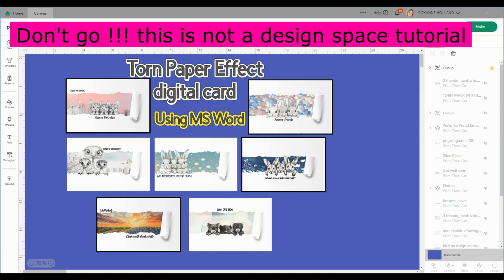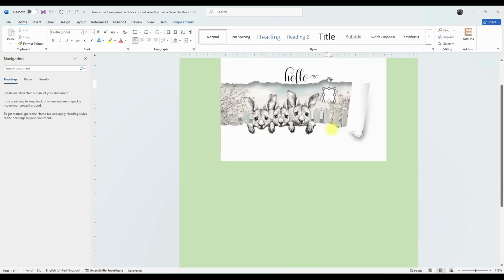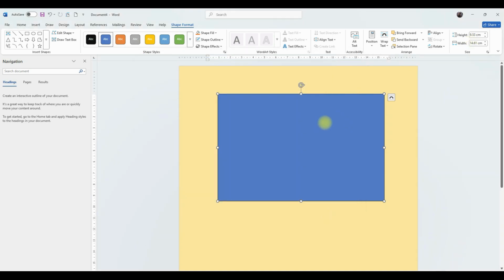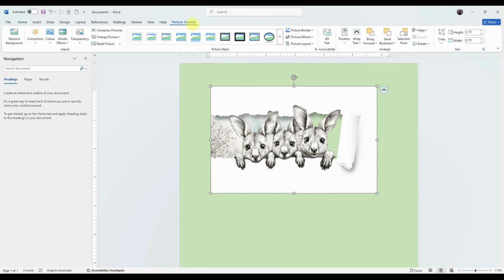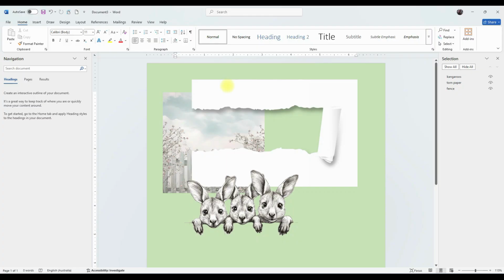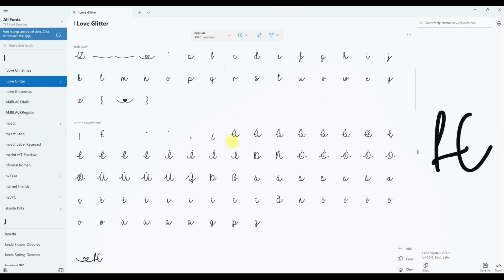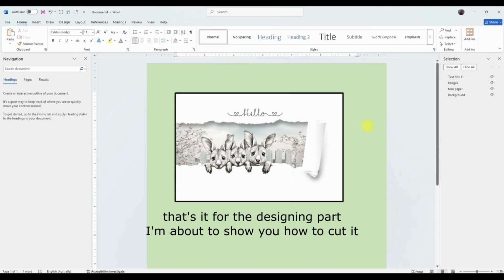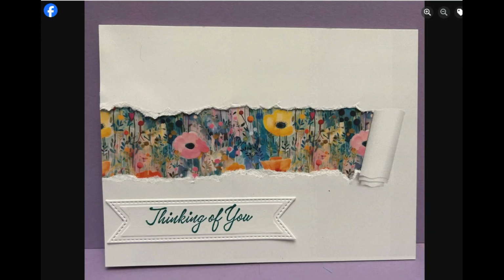# 51 Torn paper effect card- using MS WORD to design in.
JULY 2025. Thank you for joining me as I teach you how to use Microsoft (MS) WORD to design the TORN PAPER EFFECT. This tutorial is geared more towards people who do not have an Electronic cutting machine, such as a Cricut Maker.